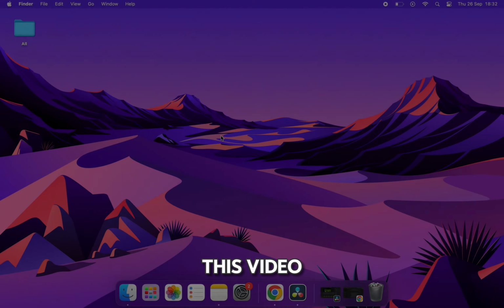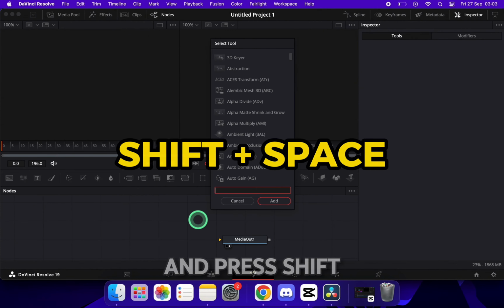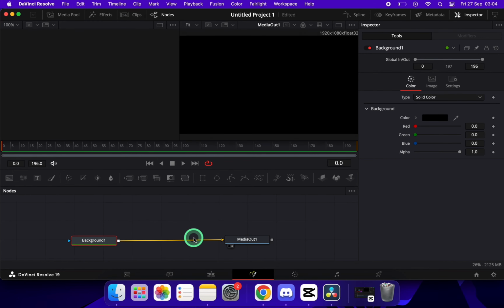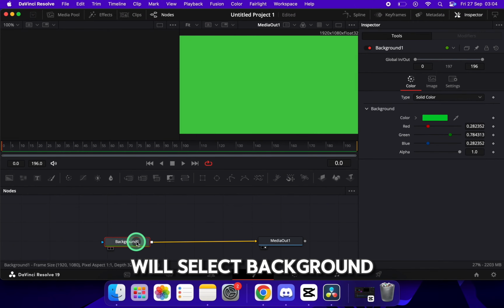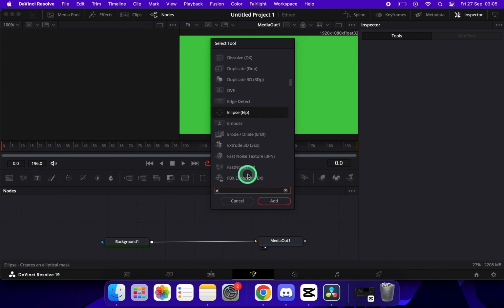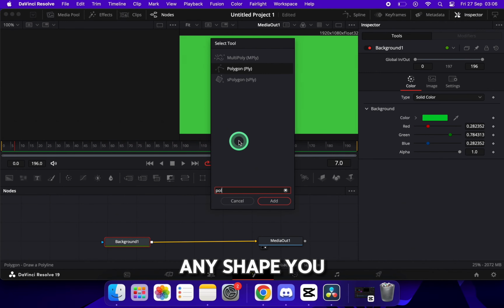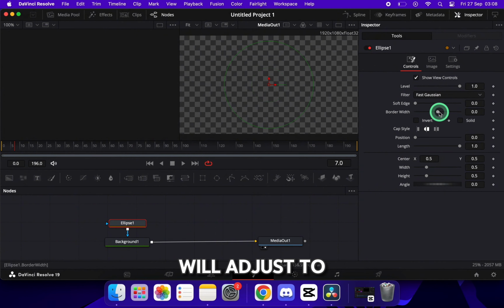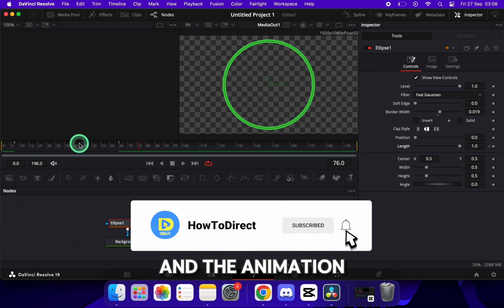How to Create Shapes in DaVinci Resolve (2025)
How to Create Shapes in DaVinci Resolve